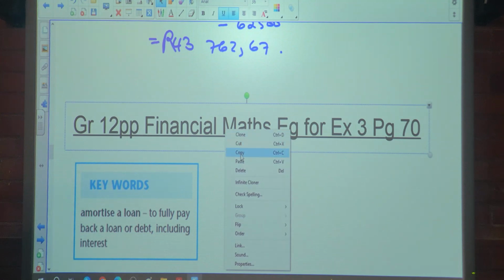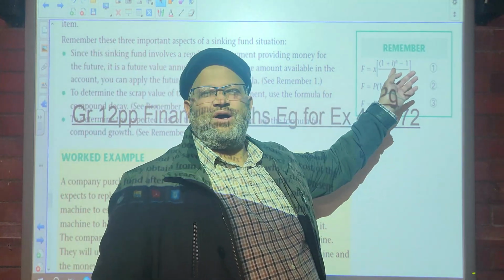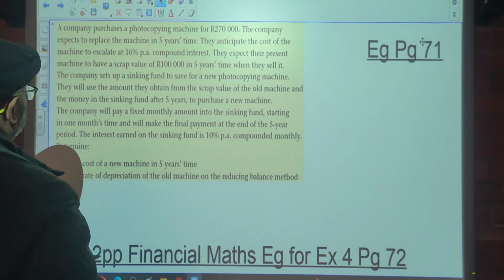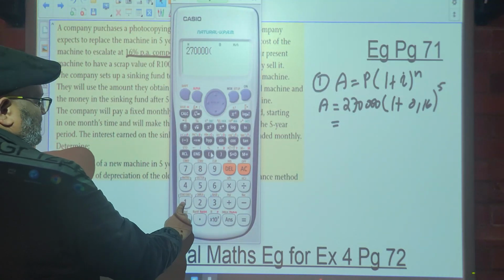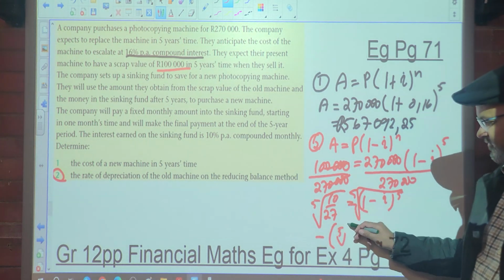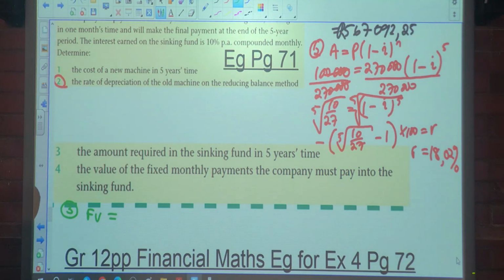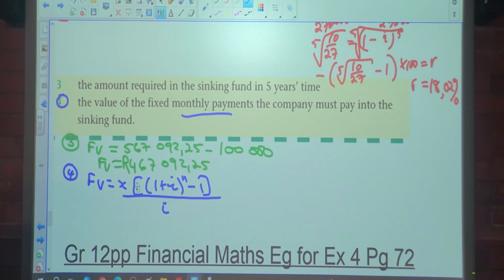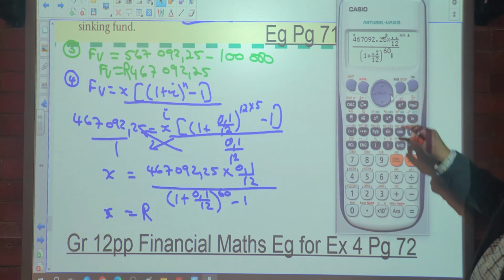Gr 12pp Financial Maths L3 Ex 4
Grade 12pp Financial Mathematics Lesson 3

Ex 4 Annuity application and problem solving

Full Lessons
Gr 12 Financial Mathematics (Platinum)
Lesson 1